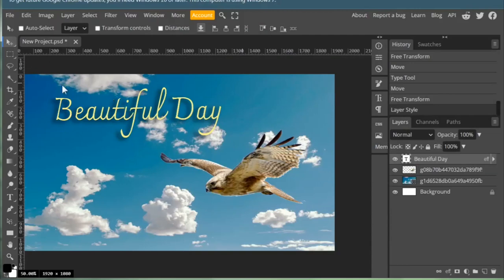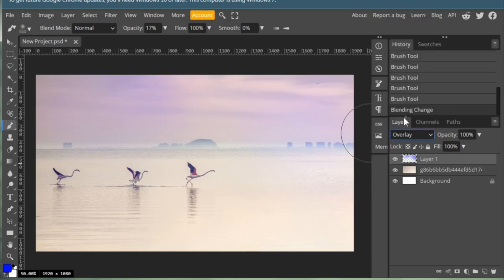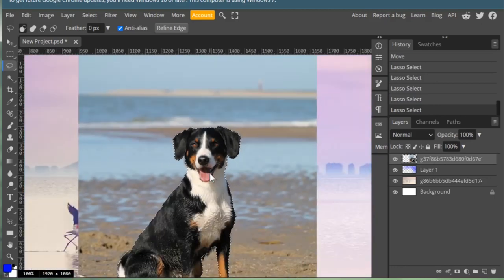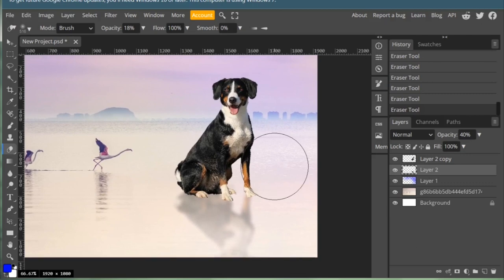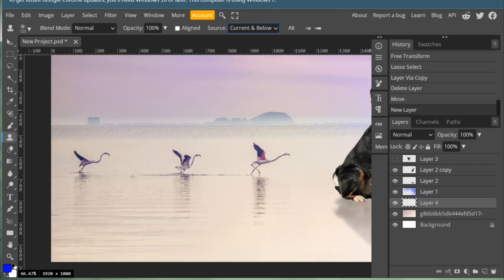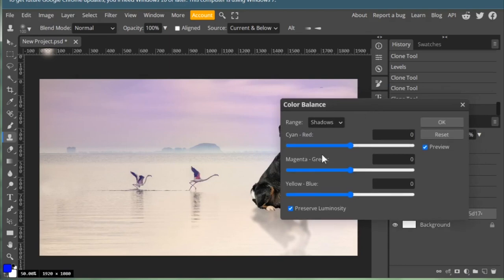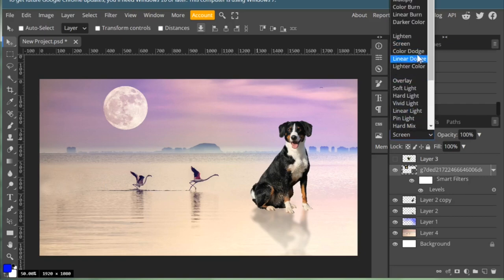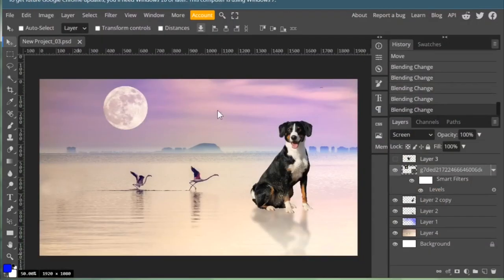Photoshop Tool - Free Online - Photopea.com Tutorial - 02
Lasso Tool, Clone Tool.